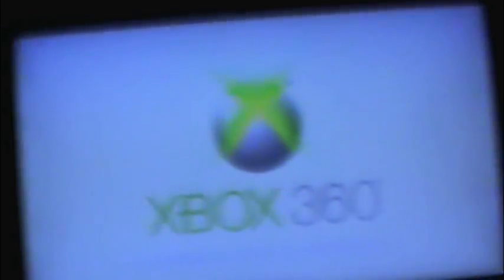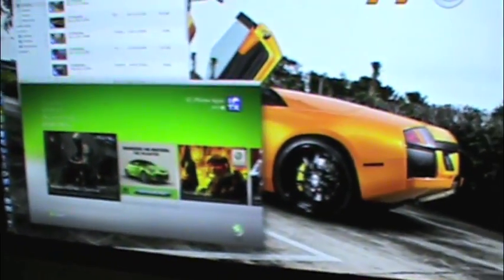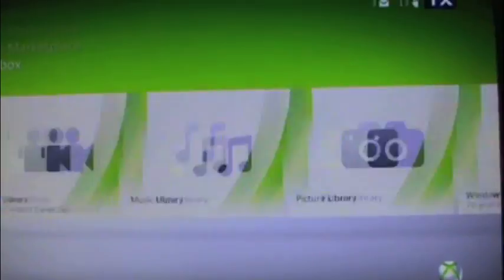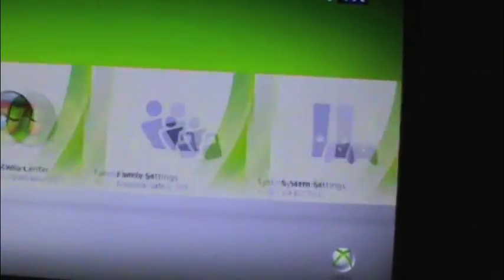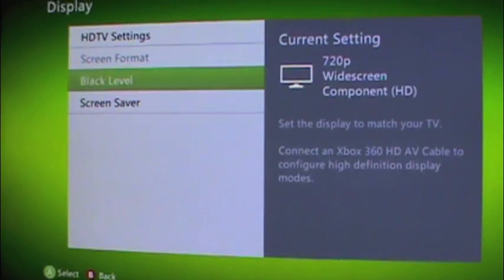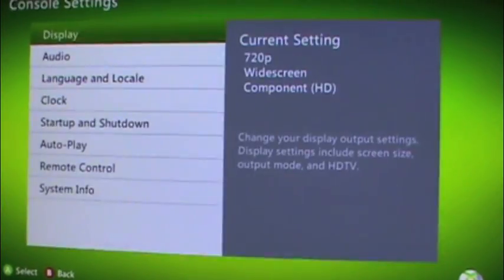HD PVR Live Stream Tutorial (HDMI)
Here is how to use your HD PVR with HDMI output